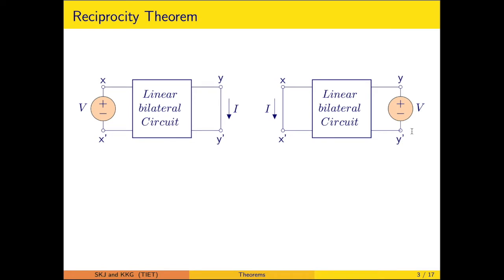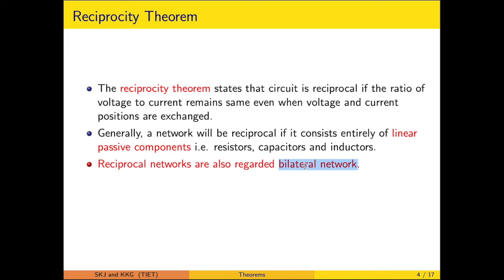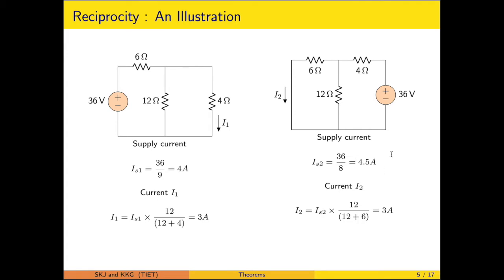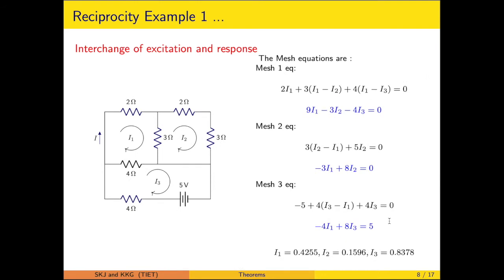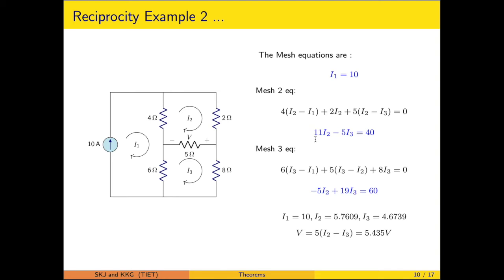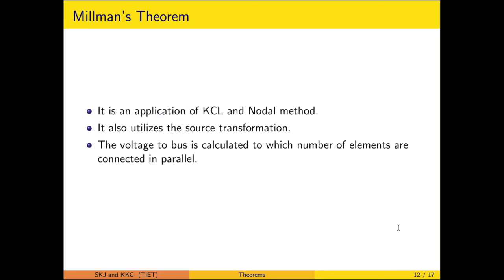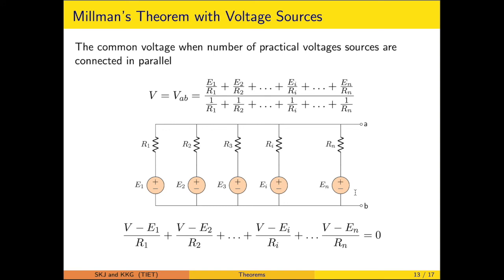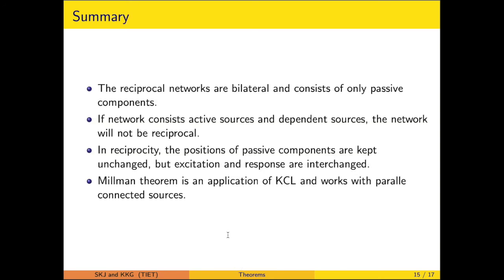Reciprocity and Millman's Theorems [Lecture 12 for UEE001]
Reciprocity Theorem and Minnman's Theorem are discussed.